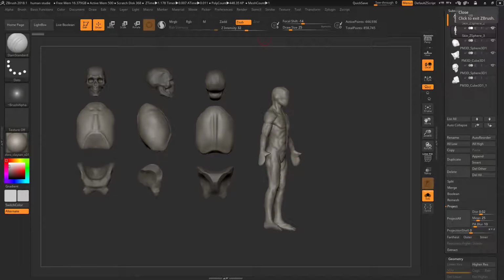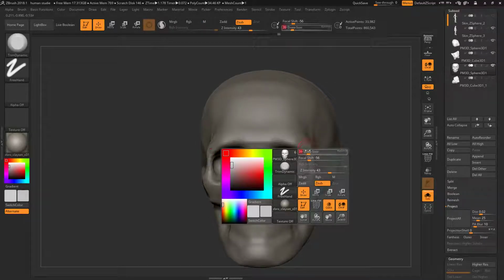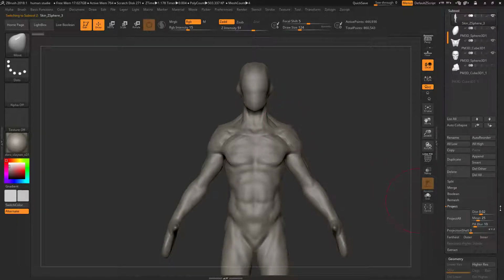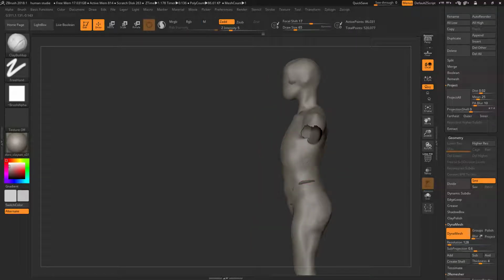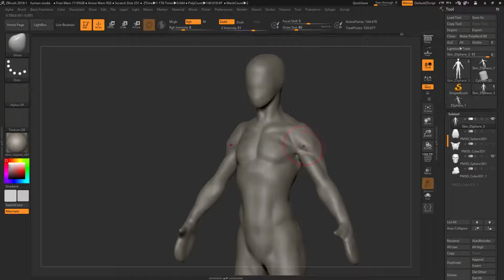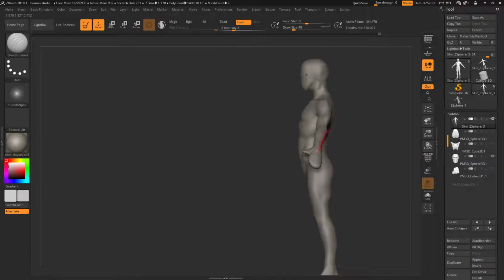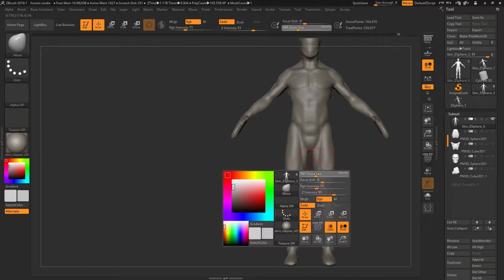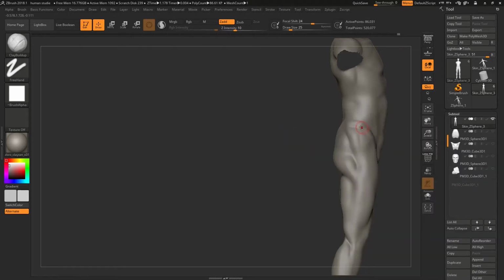Basic Body Feedback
Rough pass on proportion and placement tweaks.